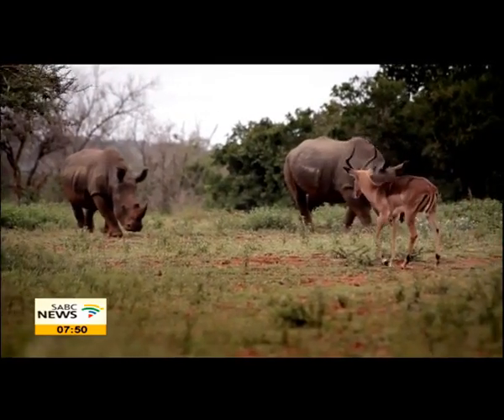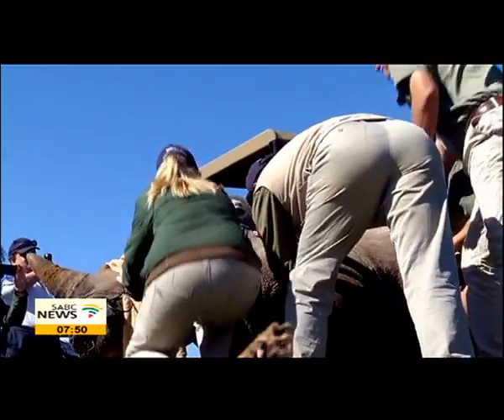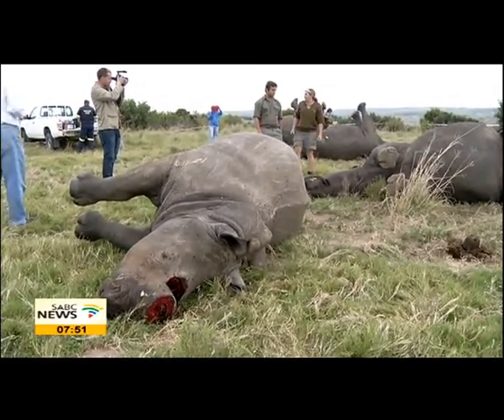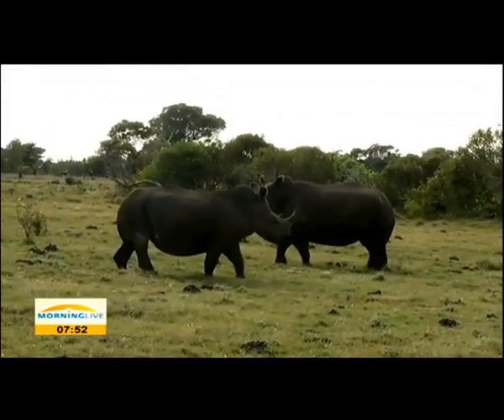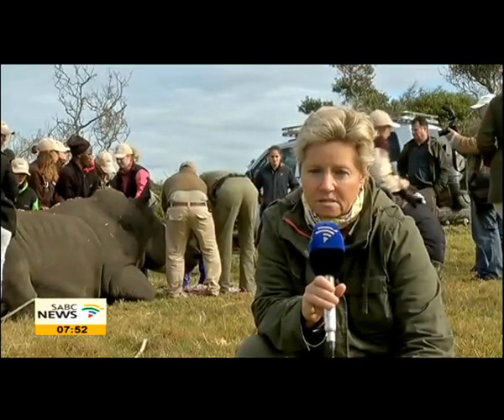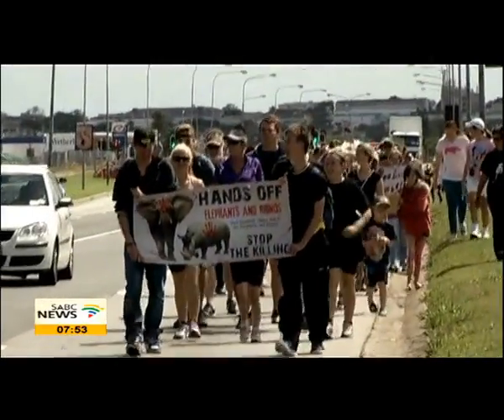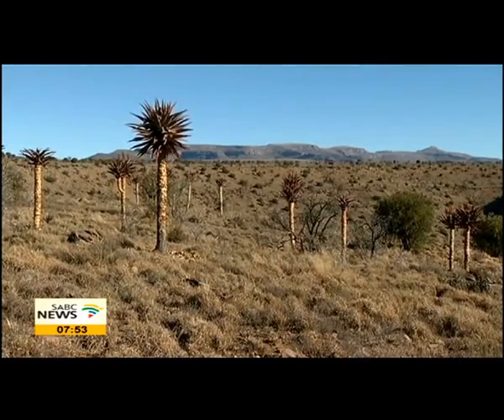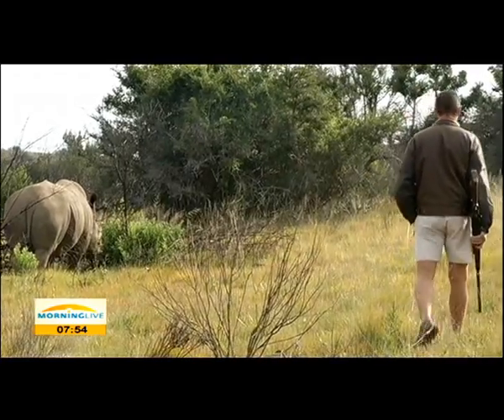Tackling the demand for rhino horn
South Africa has one of the largest rhino population in the world of both white and black rhino. Other countries have lost all their rhino and now demand is focused on South Africa. Bank rolled by substantial finances, modern day poaching syndicates can afford the latest technology and buy the services of skilled people and influential officials.  South Africa has currently lost over 830 rhino to poaching this year alone. Janine Lee reporting.